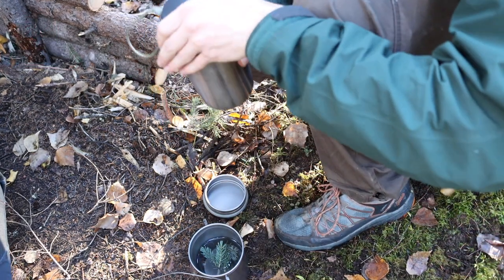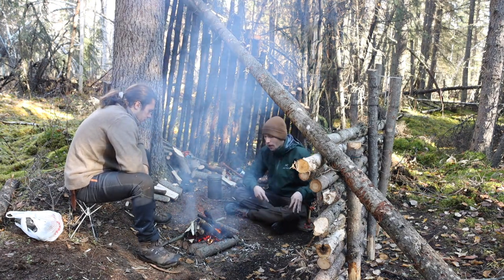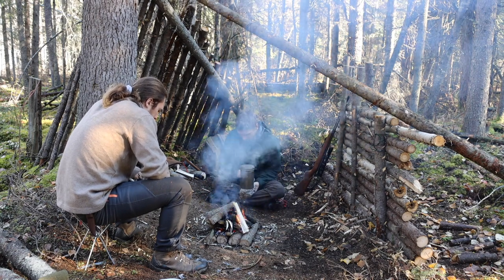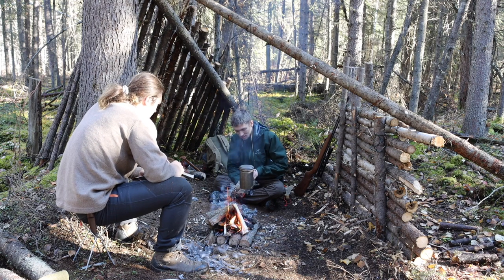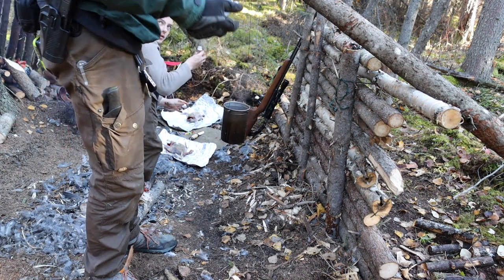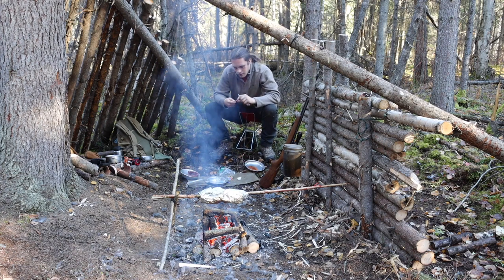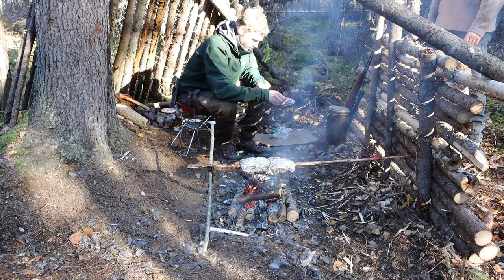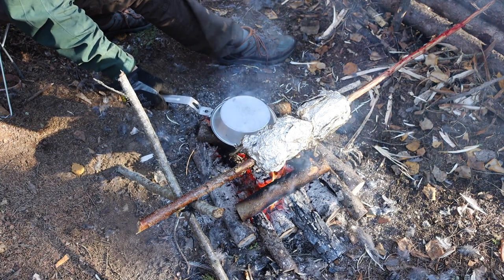Alaskan Catch and Cook Spruce and Ruff Grouse (Fall Wilderness Outing)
In this video, we track down and cook up some tasty grouse in the wilderness of Alaska. So get ready so see an awesome adventure that might just make you a little hungry.